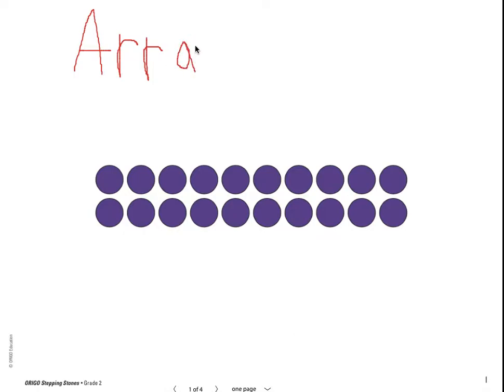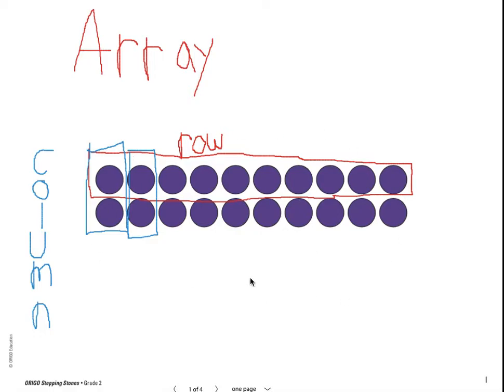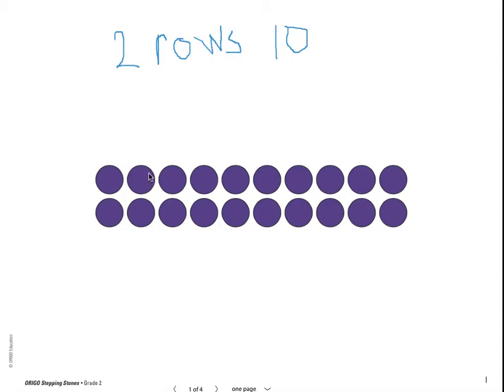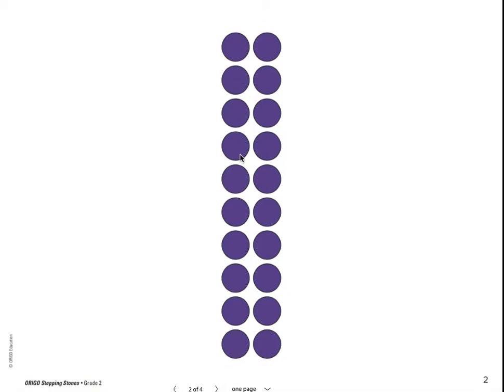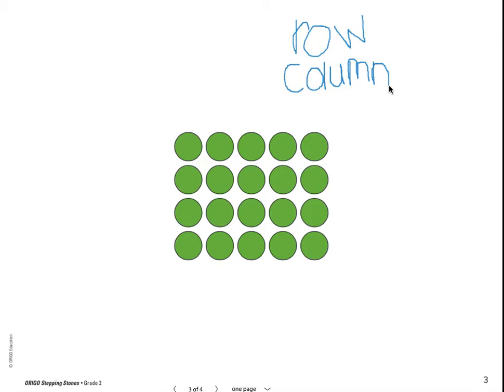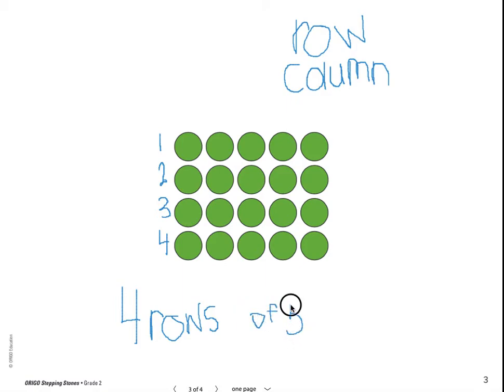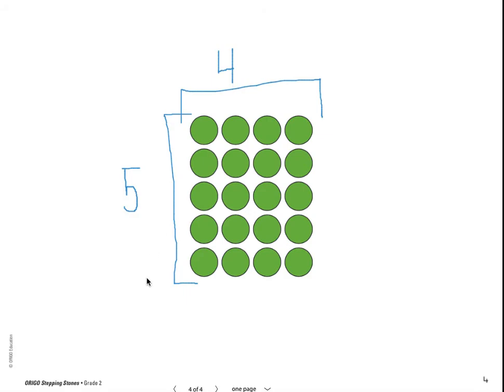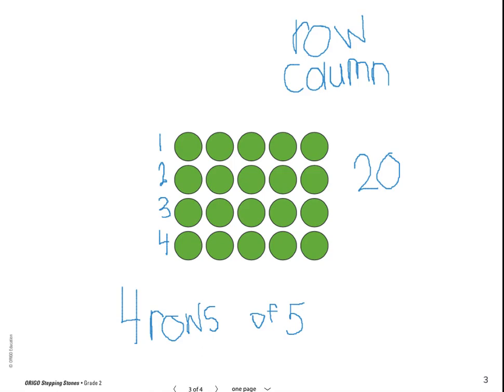Lesson 11.4 (Journal pages 404 & 405)